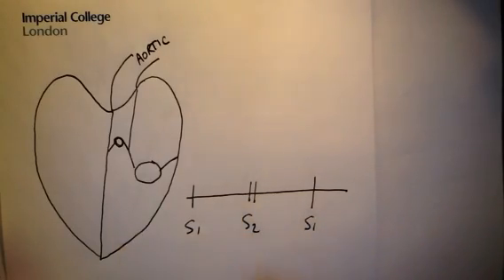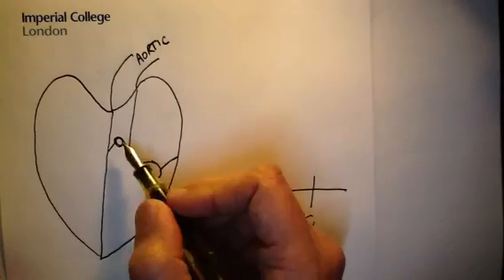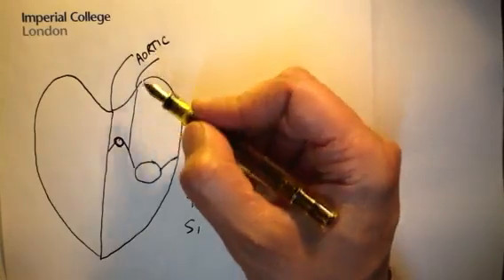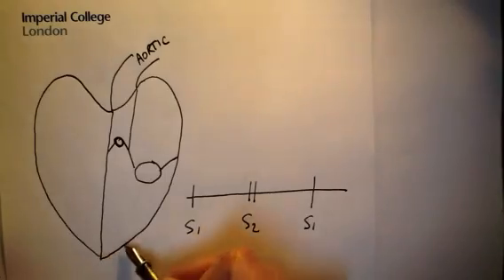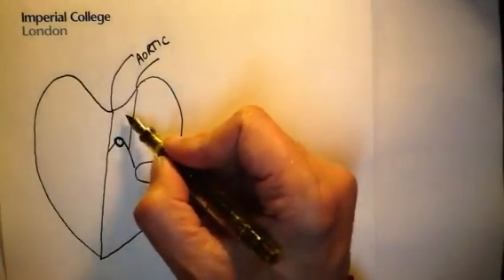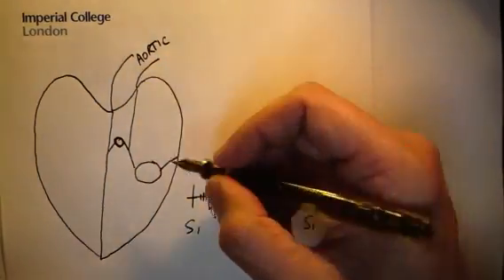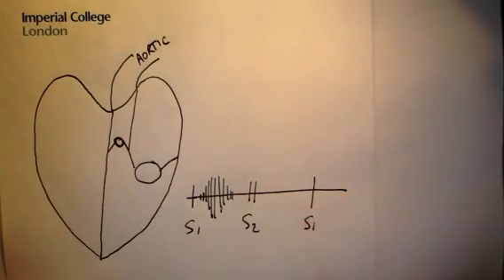Aortic stenosis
Ejection systolic